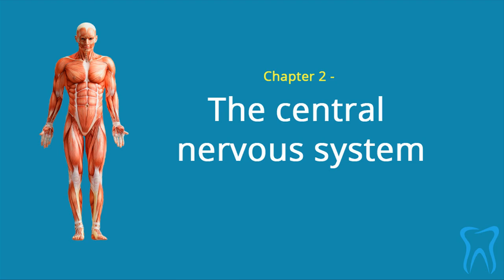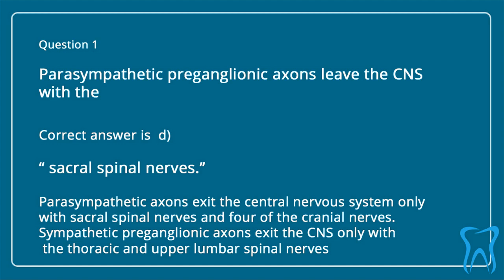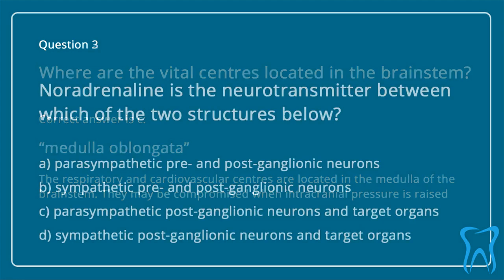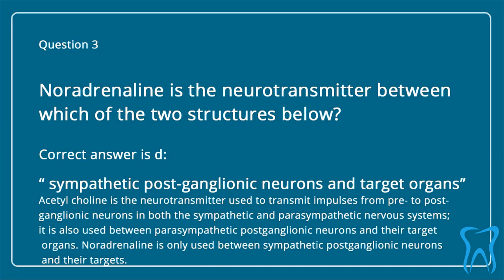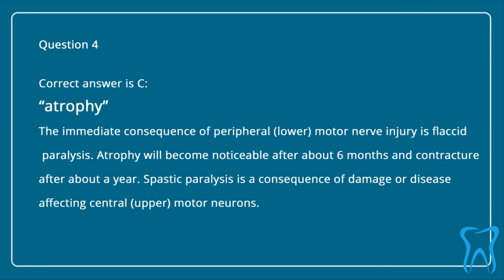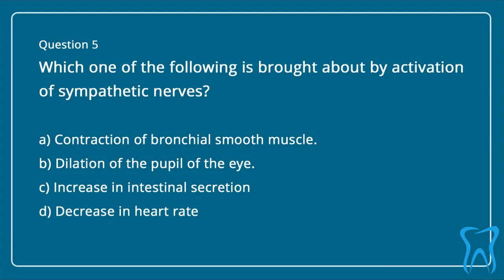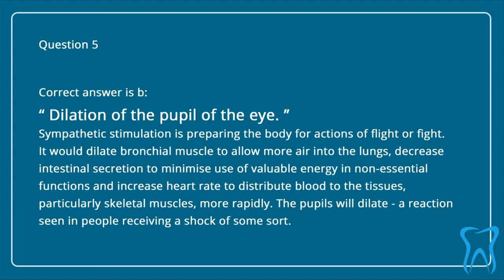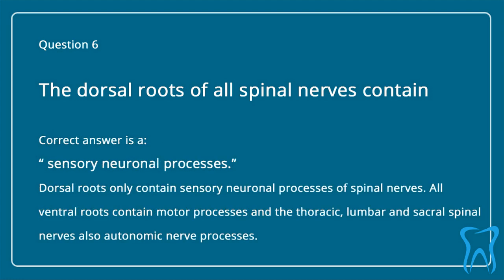Anatomy Test - The central nervous system (Chapter 2)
In this Chapter of Anatomy Test, There are 6 questions of The central nervous system. We will explain why the right answer is chosen.